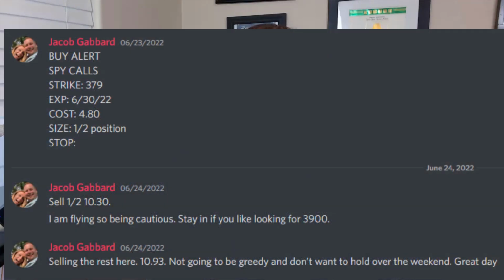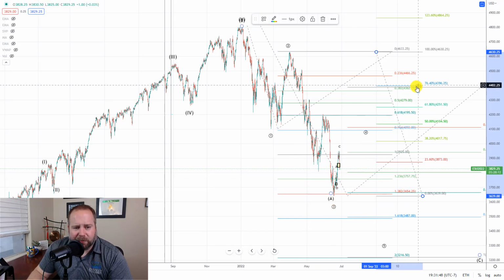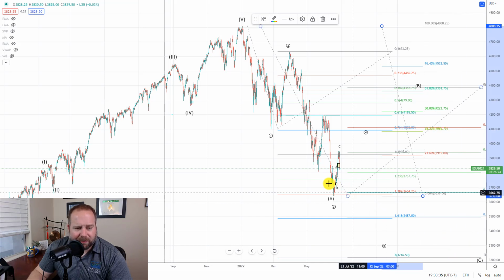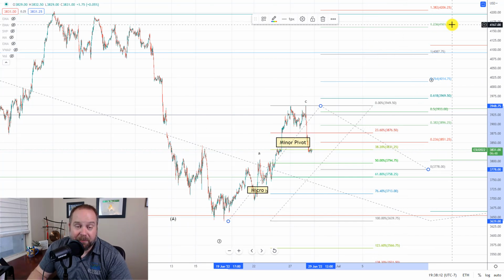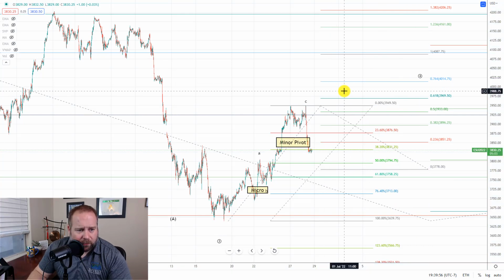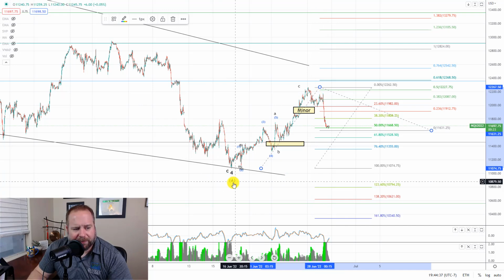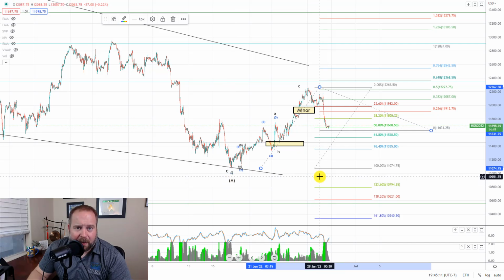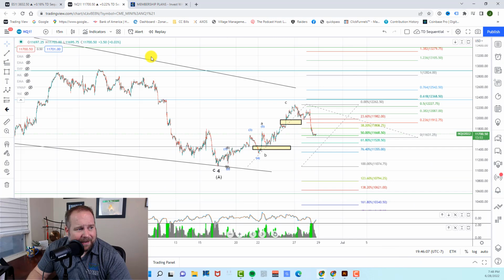SP500 Technical Analysis 6-29-22 (Elliott Wave Theory)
SP500 technical analysis and NASDAQ analysis for today June 29th using Elliott Wave Theory. The markets were unable to hold the pivots giving us a breakdown setup putting the bears back in control.  Where we go from here will be decided over the next few days.

SP500 technical analysis is telling us that the market was unable to hold the pivot.  This pullback will decide if we are going to head directly higher in a larger ABC structure or possibly bounce to around the 4000 level for a wave 4.  If it is going to bounce it needs to hold over 3713.

However, if the market cannot hold 3713 it's more likely we move directly lower and have started wave 5 down or made a lower low for the bulls to build off of.

NASDAQ analysis is telling us that the NQ has broken the pivot and the pullback will tell us a bigger story.  If it can hold the support area down to 11355 and bounce we could be looking at a bigger ABC up to the 14000 region before starting back down toward 9000

However if they can't hold over the 11355 level then it's more likely we extend lower in the A wave or get a low for the bulls to build on.